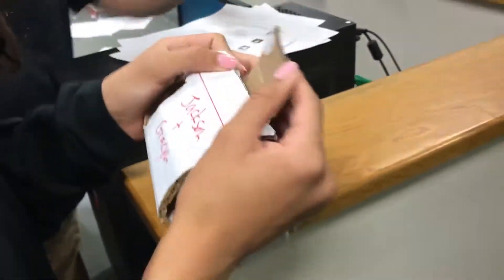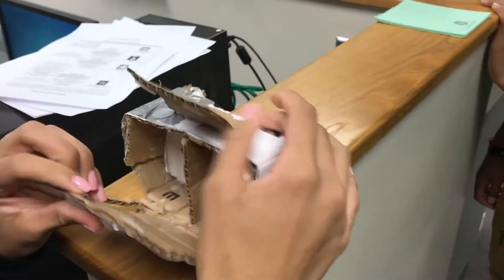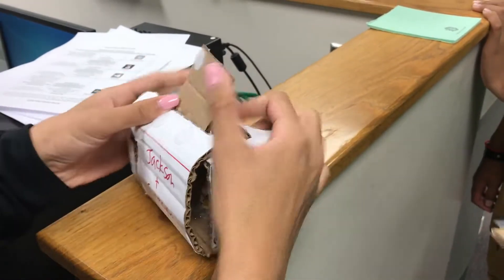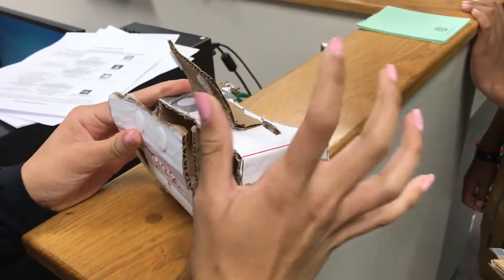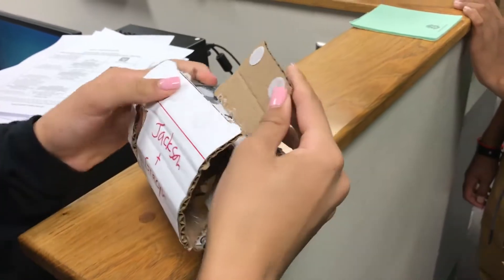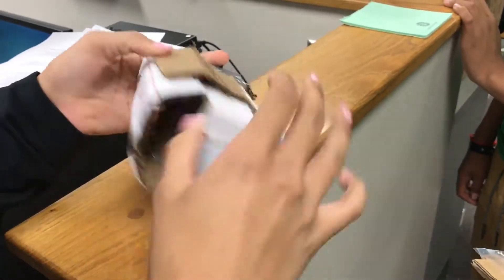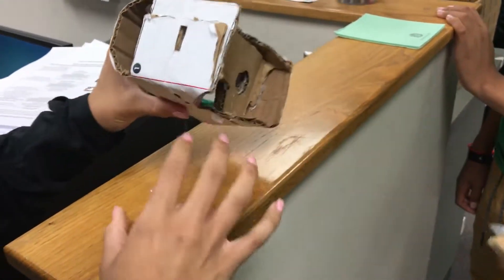Gracyn's Google Cardboard Phone Extender